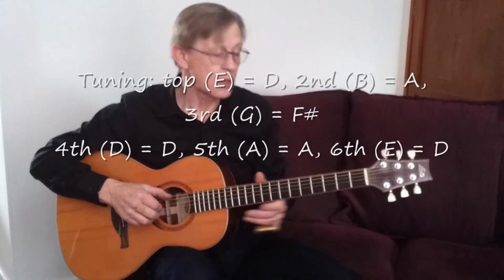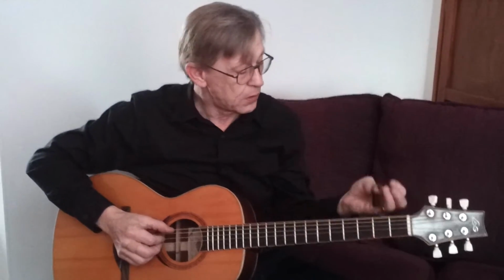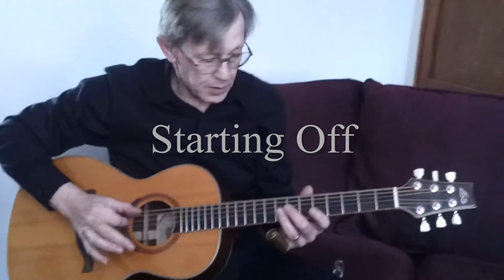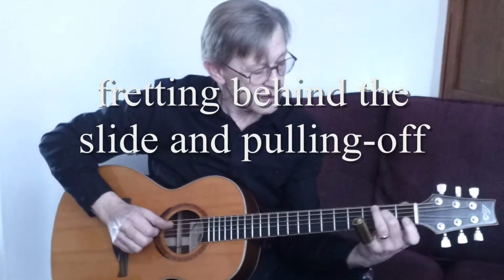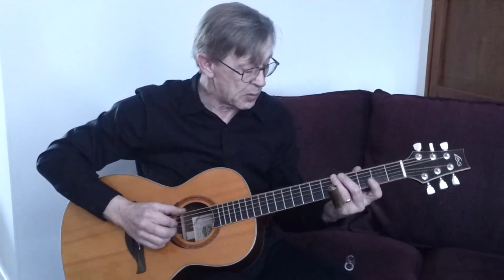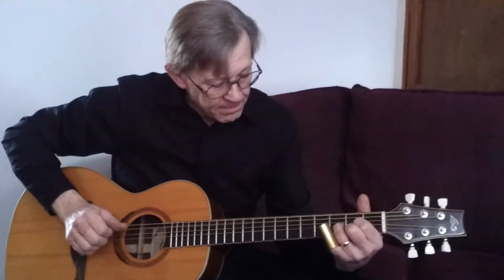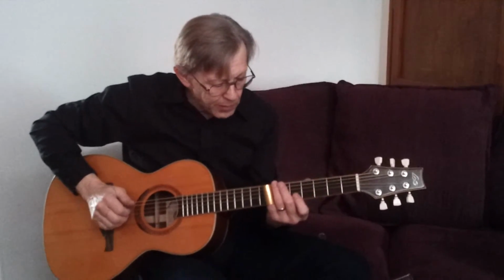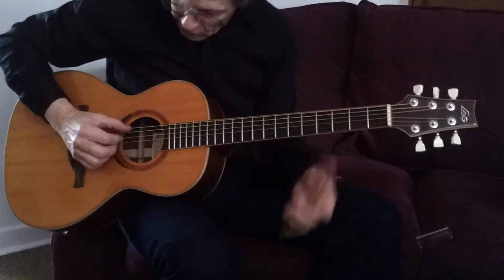Walking Blues Tutorial2013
Bottleneck or Slide tutorial for the classic Robert Johnson song.